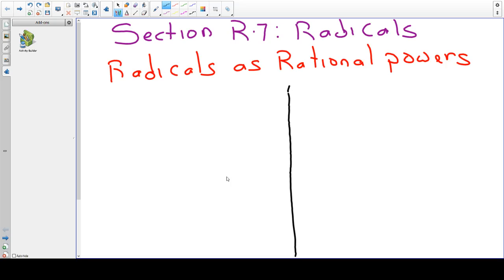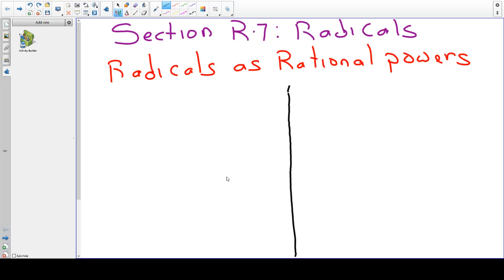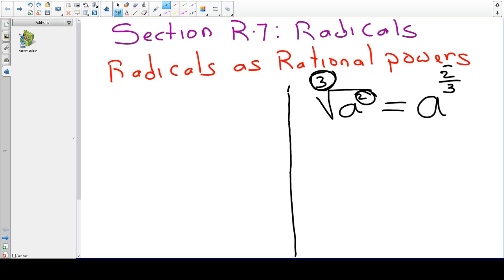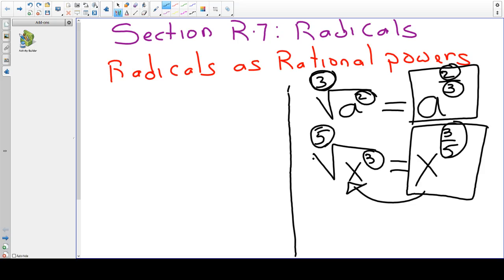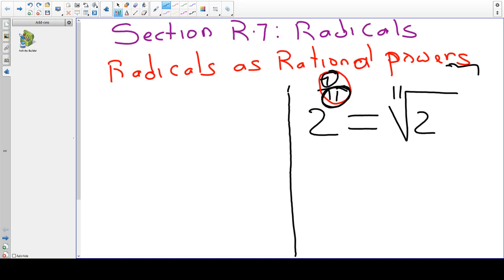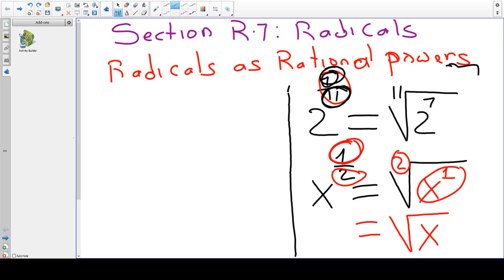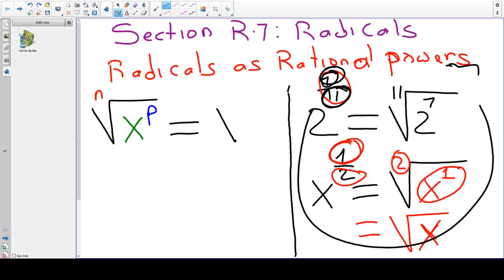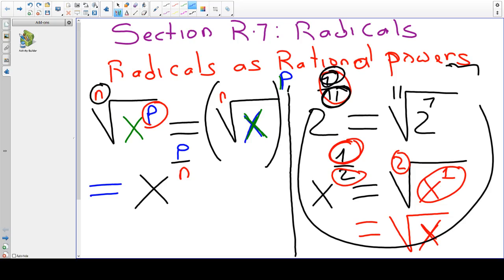R.7 Video #1: Rational Powers and Radicals